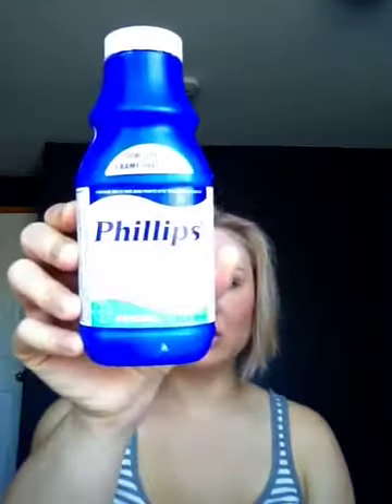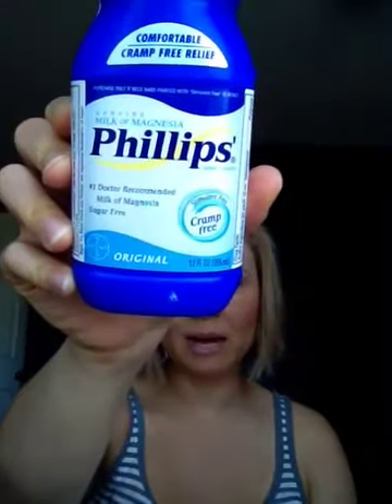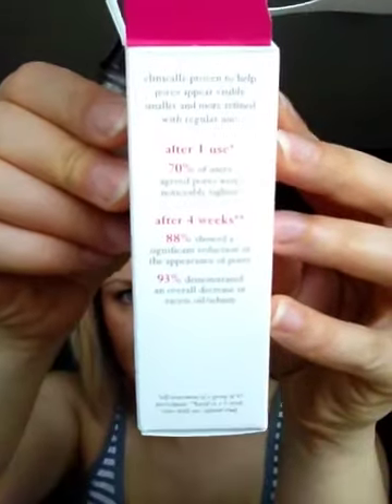Review: Philosophy Total Matteness (Oil Control)